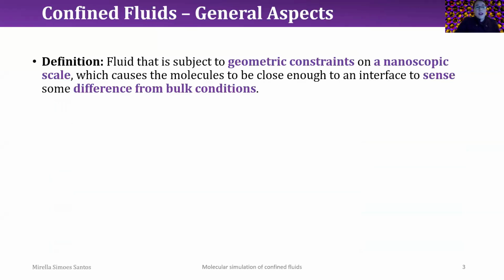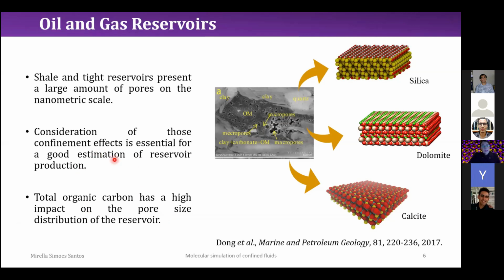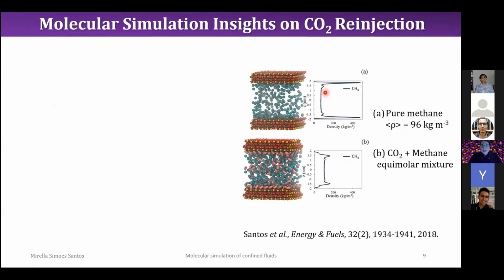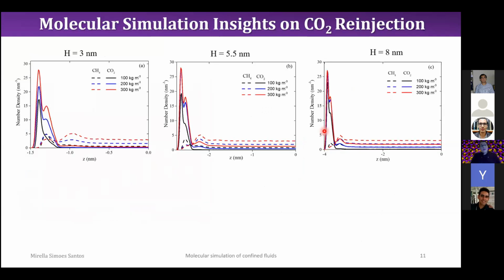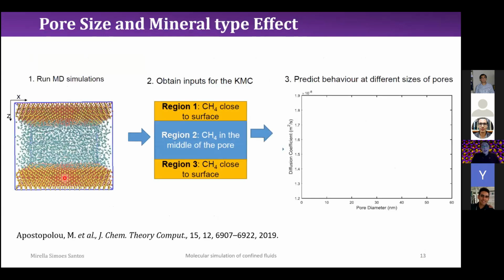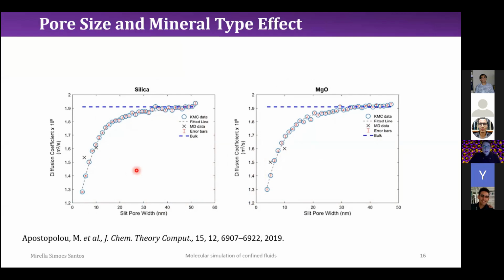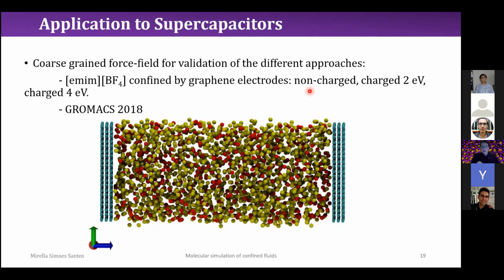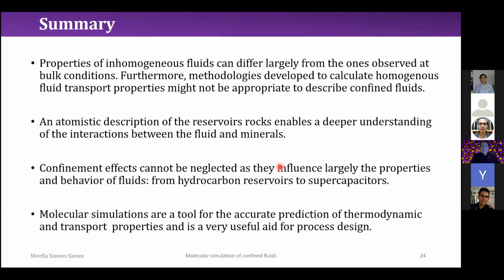Molecular Simulations of Confined Fluids: from the Oil & Gas Industry to Renewable Energies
O seminário ATOMS de 28 de Maio de 2020 recebeu a pesquisadora Mirella Simões Santos. Dra. Mirella atualmente realiza seus estudos na Universidade de Queensland, Austrália, e nos concedeu uma palestra sobre o desenvolvimento de seu trabalho sobre fluidos confinados em escala molecular.

The ATOMS seminar that occurred in the 28th of May of 2020, welcomed researcher Mirella Simões Santos. Dr. Mirella currently does her studies at the University of Queensland, in Australia, and gave a lecture about the development of her work on confined fluids on a molecular scale.